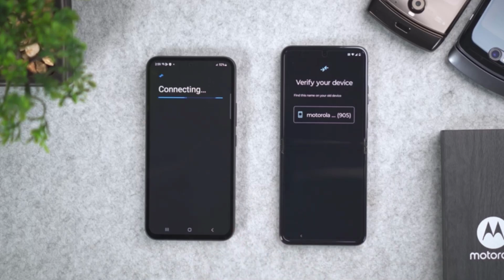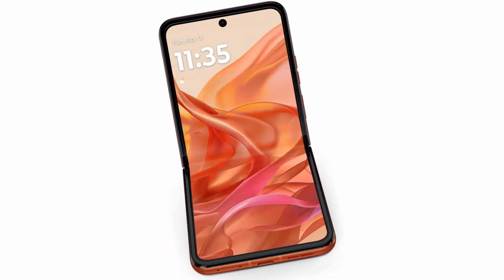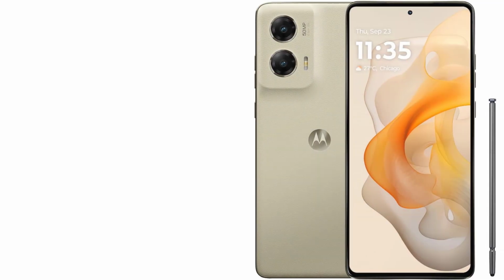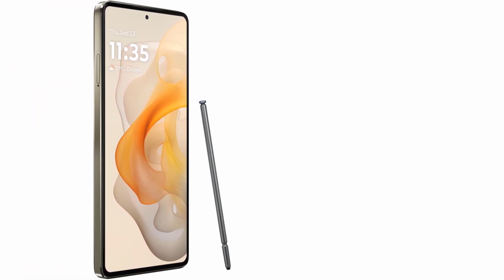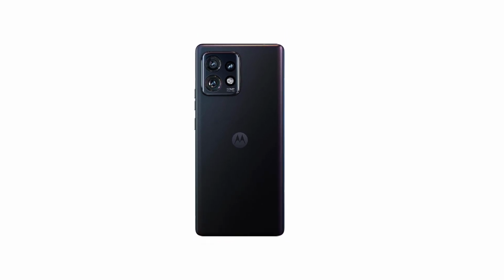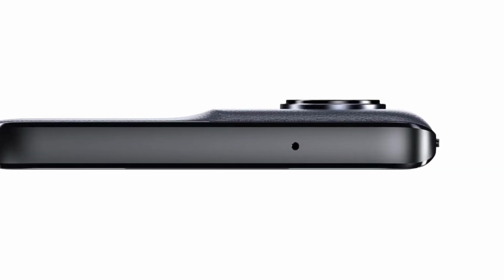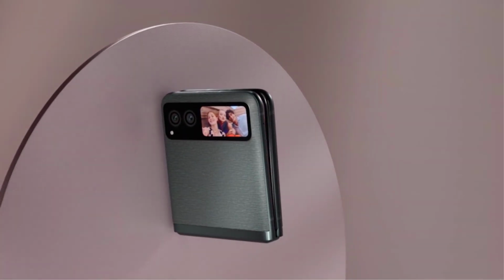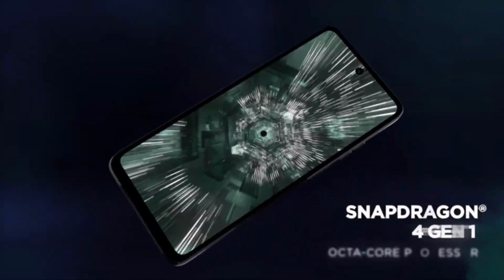Best motorola Phones of 2024 -[TOP 8] Best motorola Phones (Buyers Guide)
In this video, we listed the Best motorola Phones?